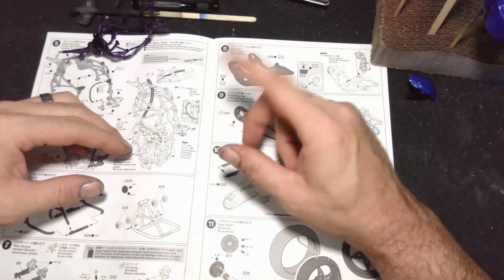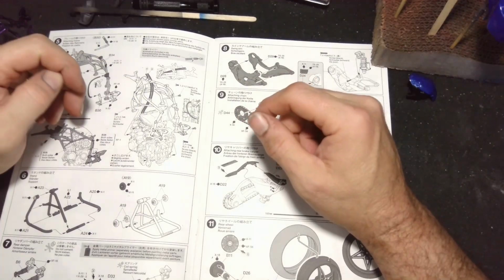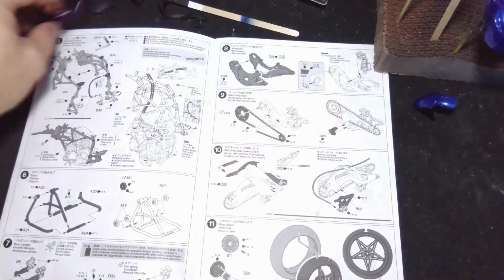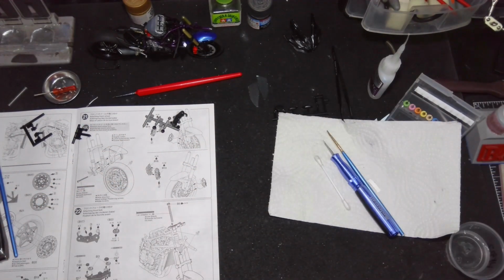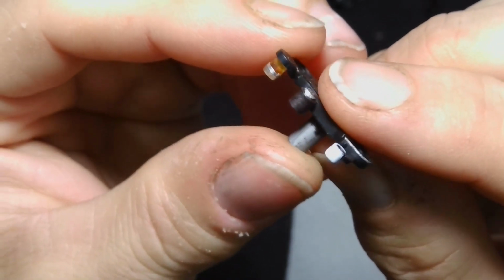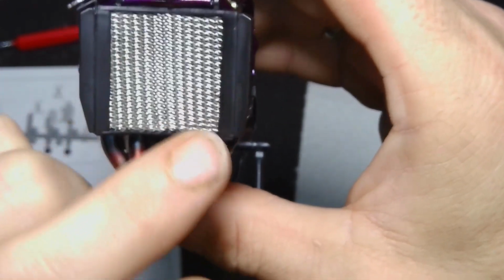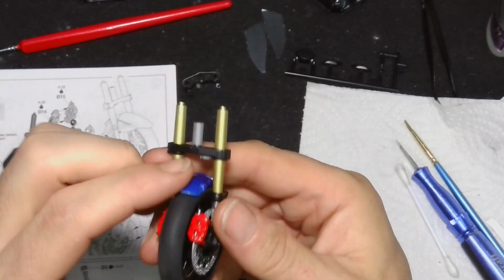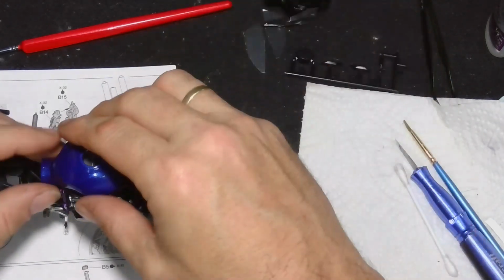Kawasaki Ninja H2 R BB with @jamiegsscalemodelgarage3823 (Part 5)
This bike is so awesome, You need to go check out  @jamiegsscalemodelgarage3823  to see the bike he's building, his bike is lookin so awesome as well.

OcCre
For all your wooden ship needs!
Thank You So Much!

NAPA Auto Parts:
123 King Street
St Stephen

Resin Parts:
Hobbiwerks.com

Don't forget to visit their shop in Toronto Ont. Canada

My YouTube Stuff: 💯

If you want a Shop Card, or you want to send me something:

Products I Used:

From Amazon -
10 Sheets Self Adhesive 11.8x8.3inch 0.7mm Thick Velvet -

Channels To Check Out:

Tools I Use:

Jewelers Saw-

144-Piece Jewelers Piercing Saw Blade Set-

Mini Hand Saw, Craft Blade-

ONNPNN 500 Pieces Glue Micro-Tips, Plastic Super Thin Glue Tip-

Modeling Scriber-

60 Pcs Hand Drill Bits Set, Precision Hand Pin Vise-